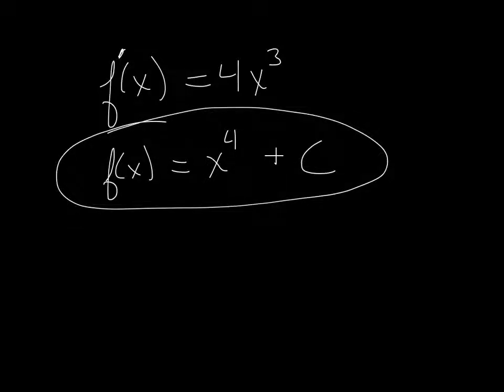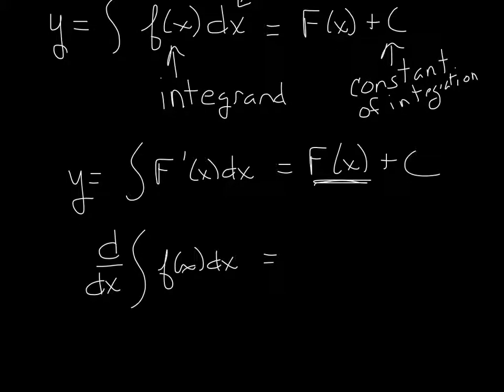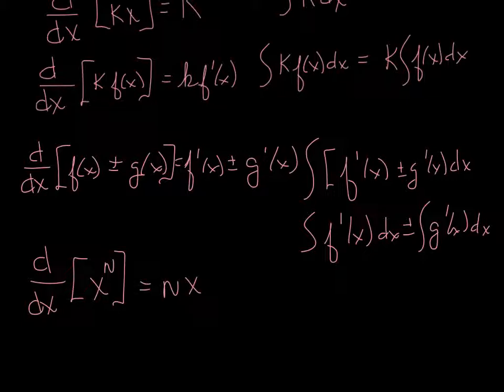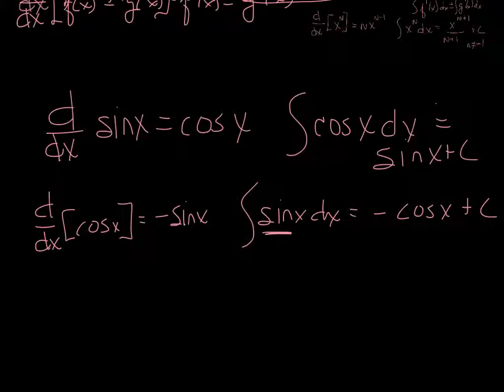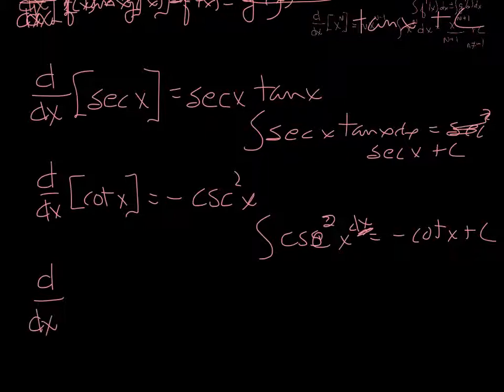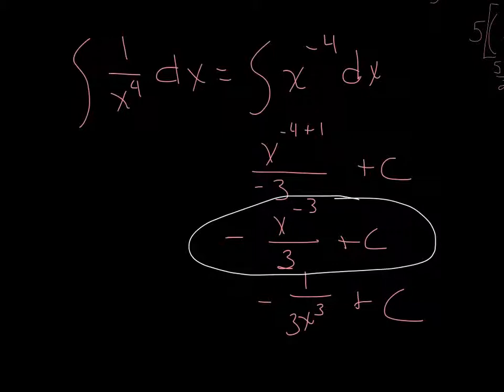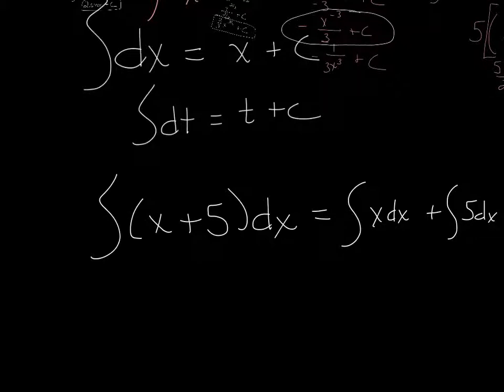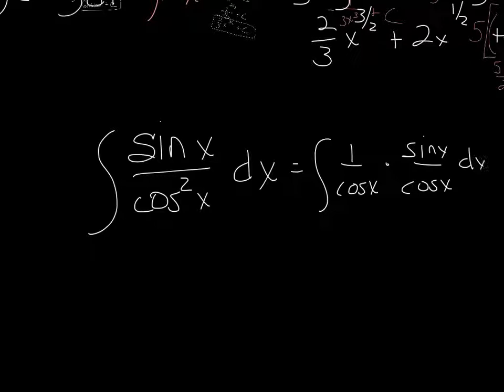calculus 4.1 part 1